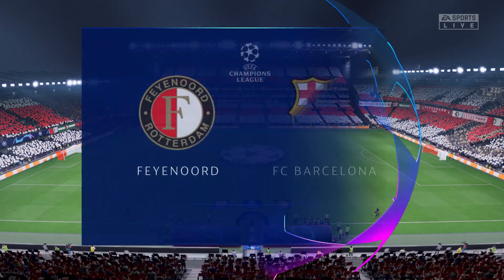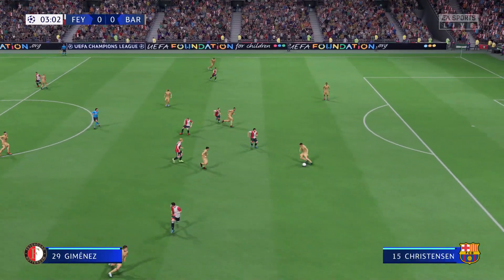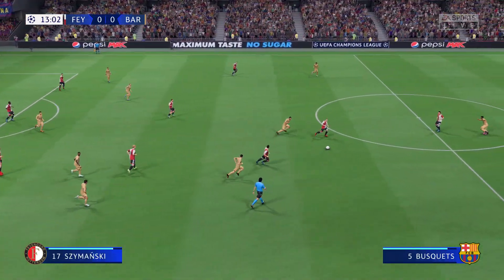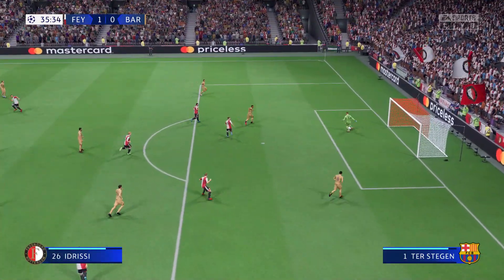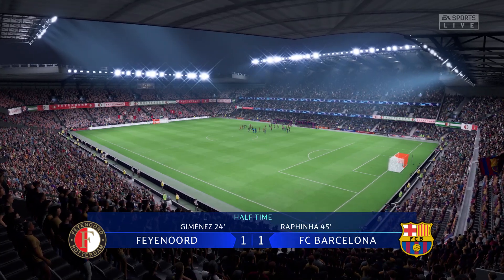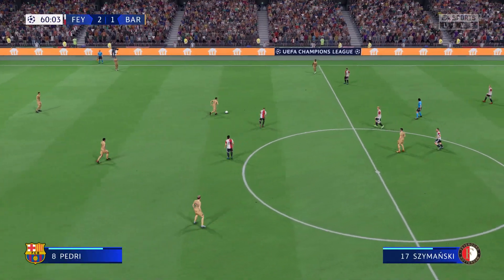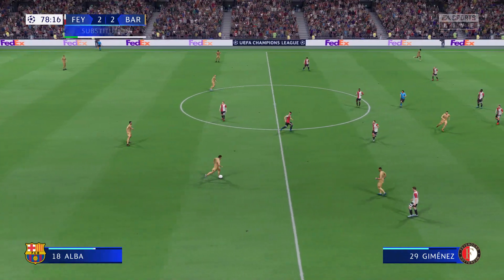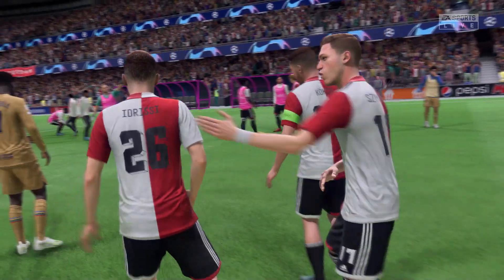FIFA 23 | Feyenoord vs FC Barcelona - UCL | Gameplay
This video is the gameplay of Feyenoord vs FC Barcelona | FIFA 23 | UCL